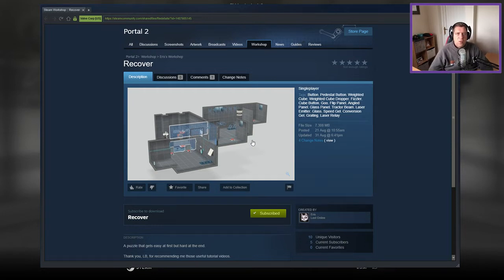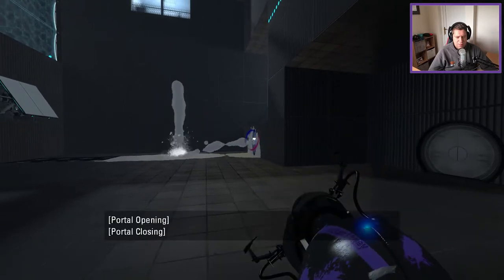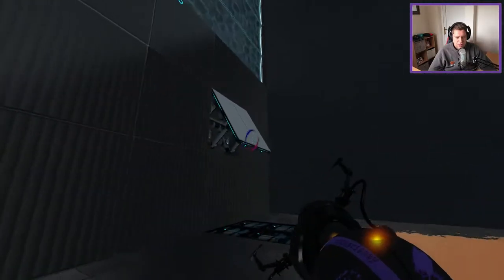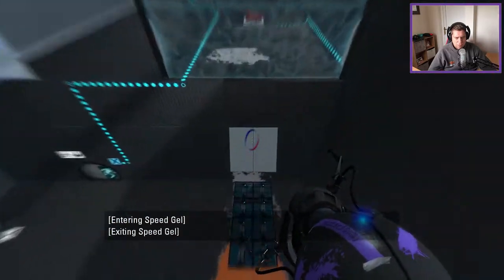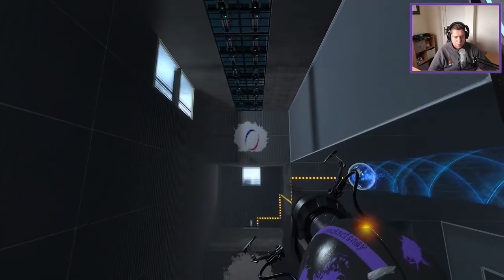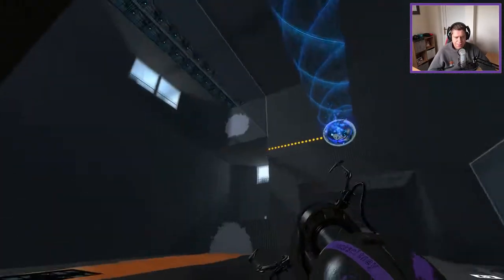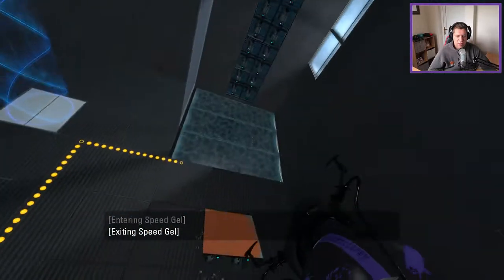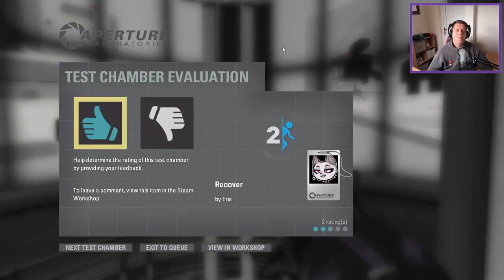[Portal 2] "Recover" by Eris